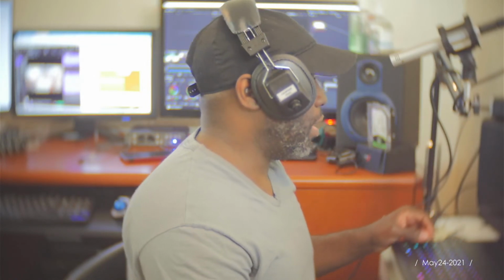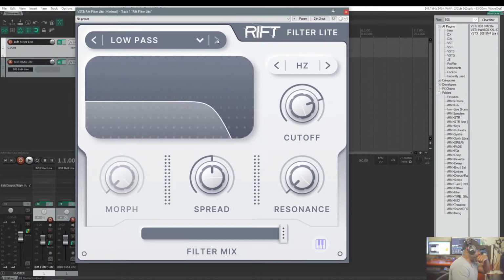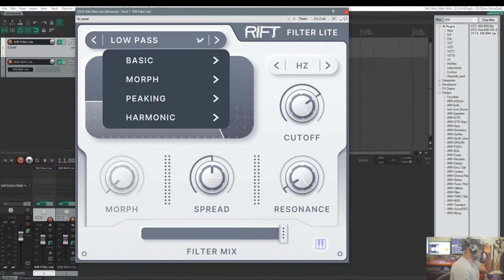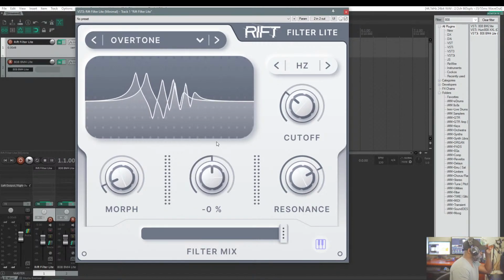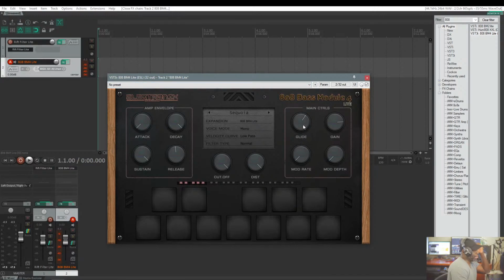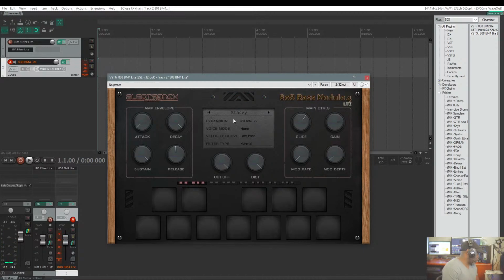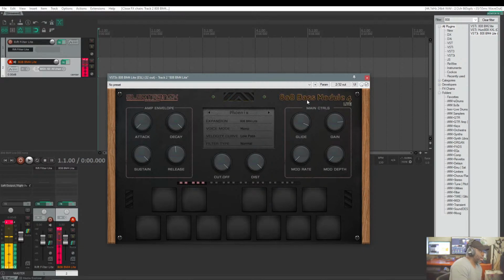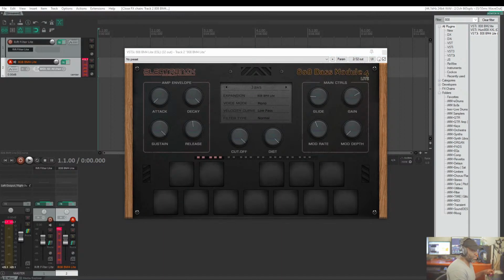Free App Mondays│May24-2021 "Live"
"Live"

Bam's Links